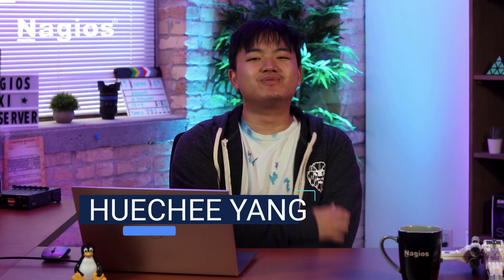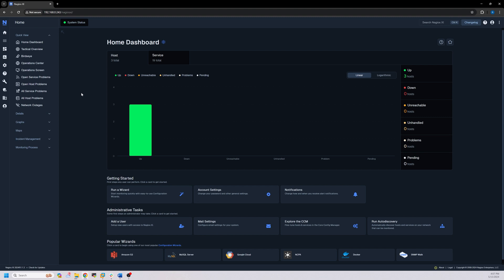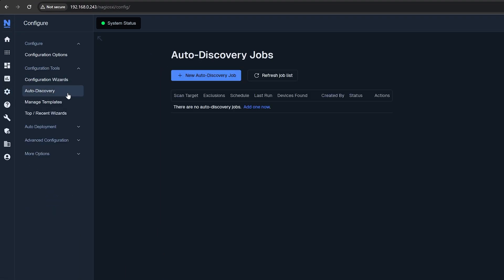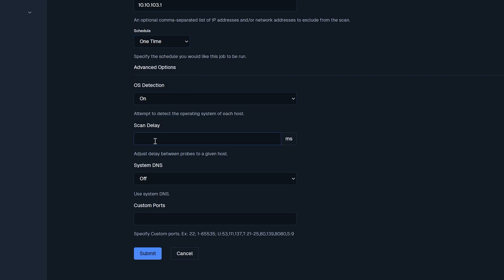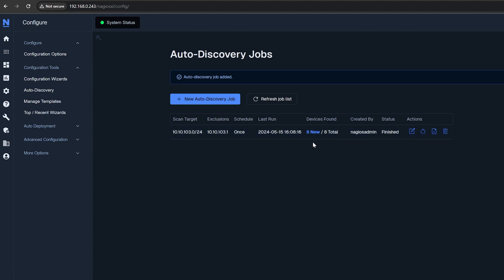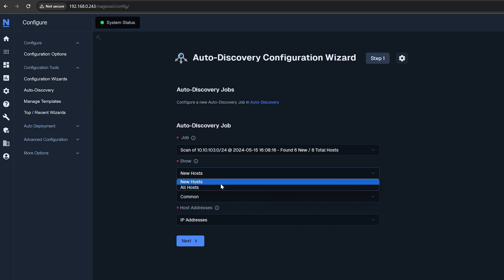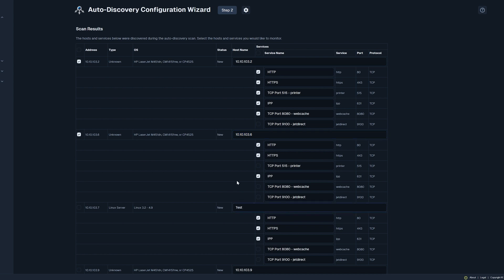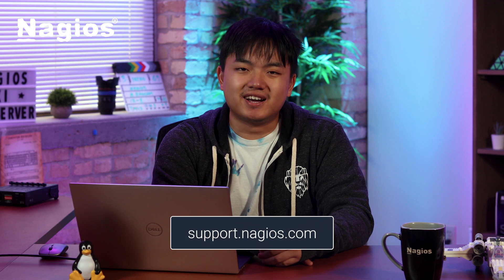Using Auto-Discovery in Nagios XI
In this video, we’ll show you how to use the Auto-Discovery feature in Nagios XI!

Timestamps:
0:00 Intro
0:14 What is the Auto-Discovery Feature?
0:49 Using Auto-Discovery
1:50 Configuring discovered devices for monitoring